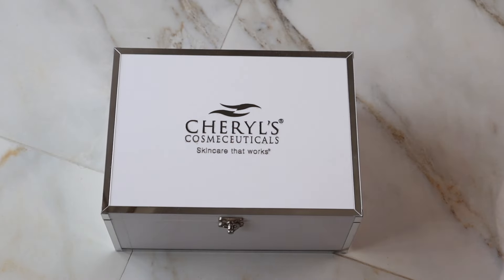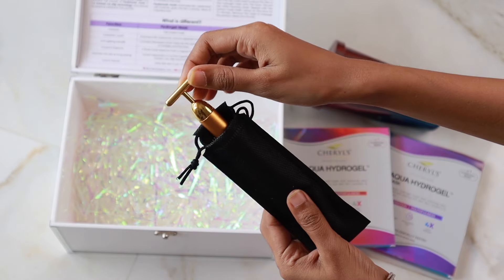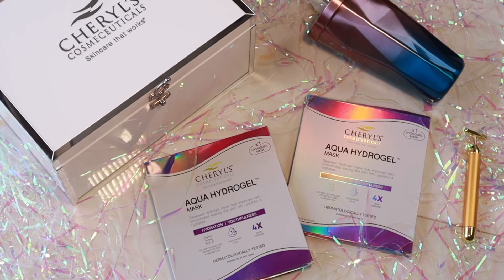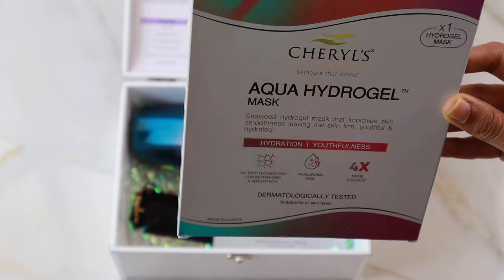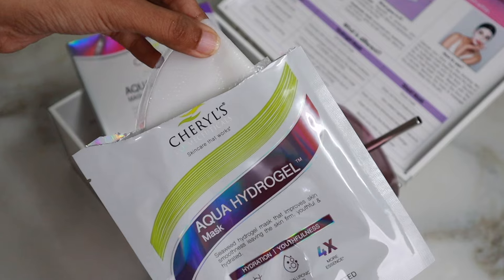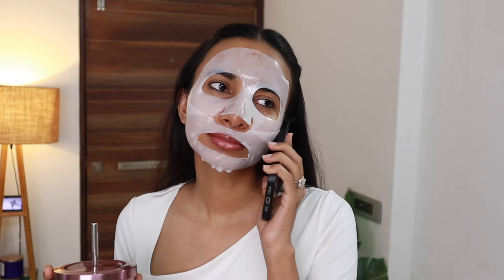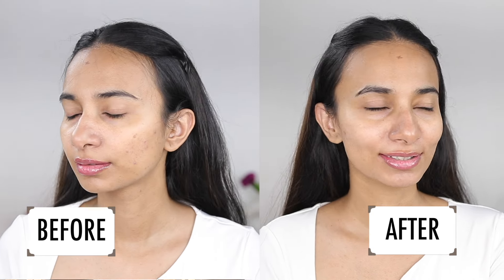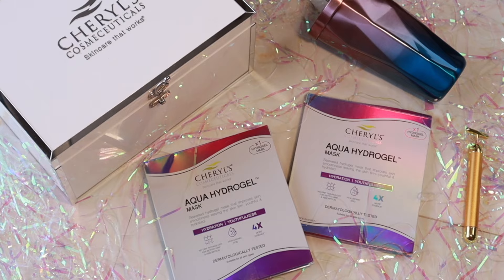First of its Kind Aqua Hydrogel Mask That Blew Me Away!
Hey guys, Cheryl's Cosmeceuticals has a newly launched Aqua Hydrogel Mask which is a first of its kind Hydrogel mask, a more advanced format. I was honestly so excited to try out this newly launched unique mask.
The Mask is dermatologically tested and has Korean Non Drip Technology for 100% moisture retention. Since it’s enriched with Hyaluronic acid which helps to replenish hydration and boost the hydration level in skin! It literally locks moisture for intense hydration and nourishes cellular function.

The mask has Instant absorption of active ingredients due to Korean non drip technology which helps in 100 % moisture retention
Seaweed delivers anti oxidants to the skin, Improves skin tone and pigmentation which gives it the anti aging benefits.
Provides Luminous Glass like Skin that’s bouncy, moisturised, making your skin glow from within.
I loved trying this mask out and I’d highly recommend you give it a try once.